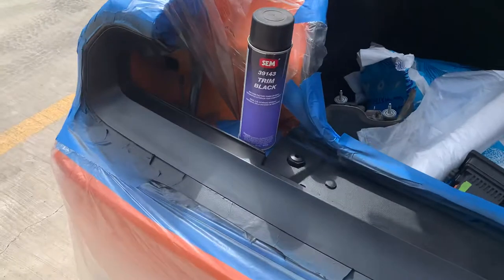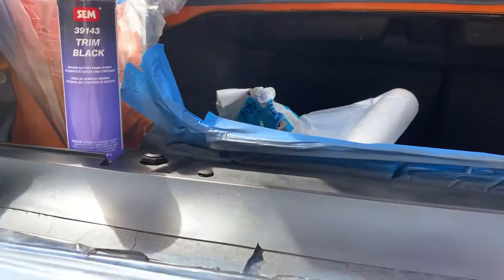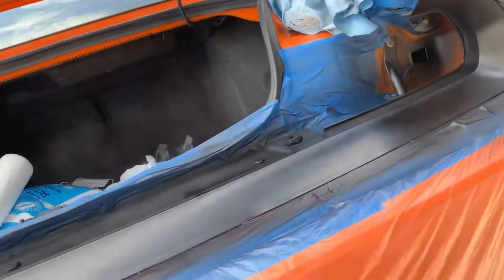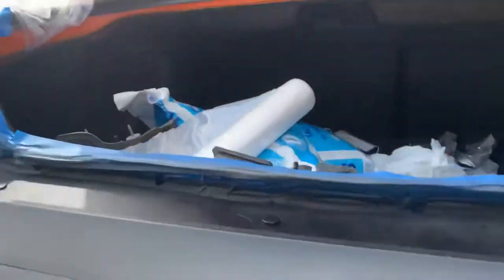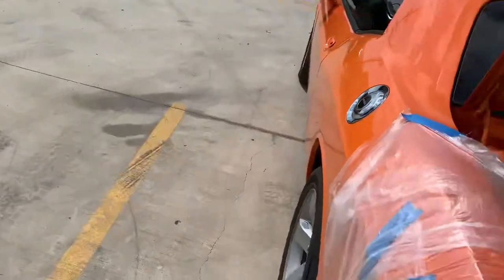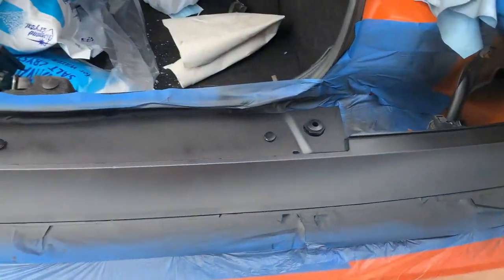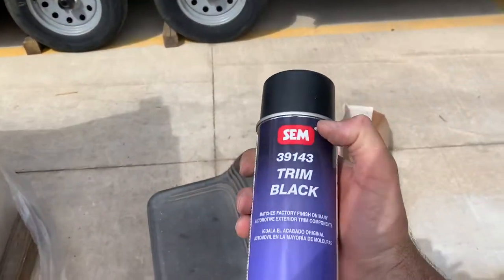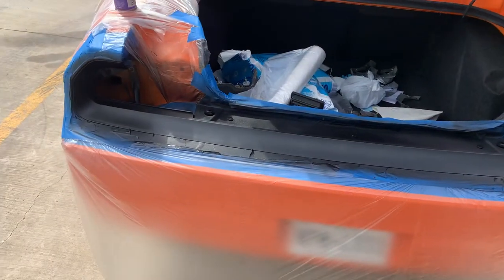Header Orange Dodge Challenger Tailpanel black trim dress up — with PROBLEMS!!